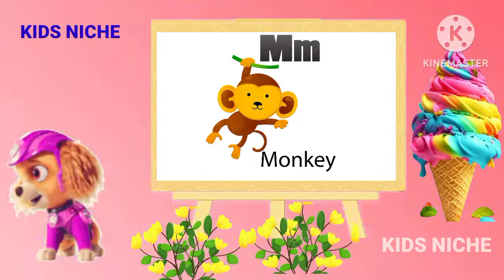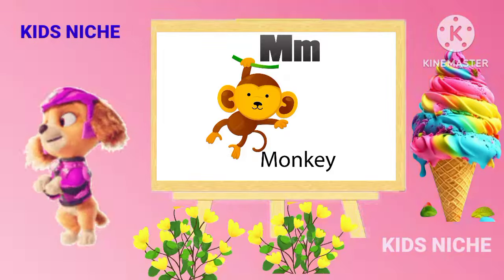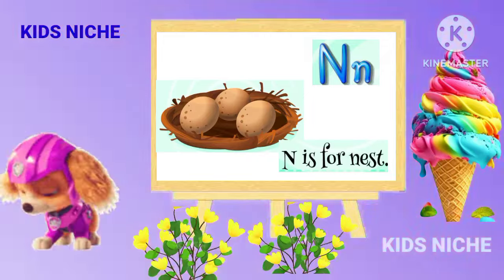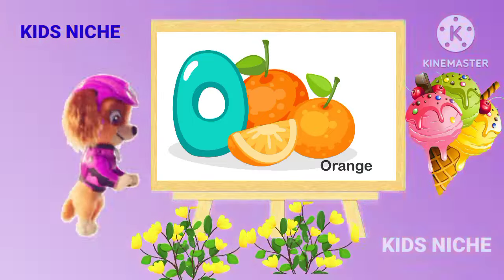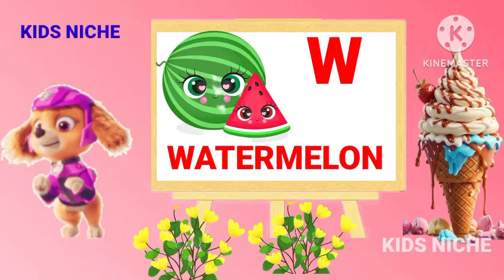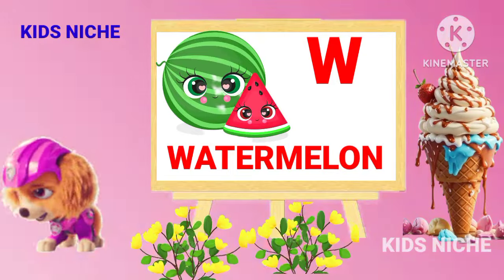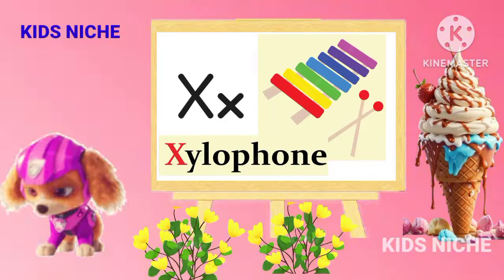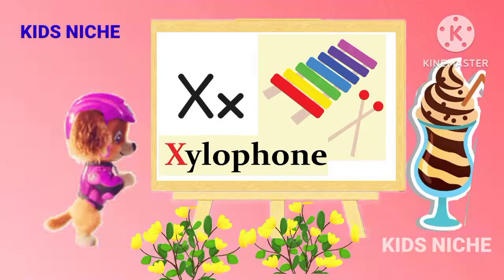Abc Song|Abc Phonics Song | Phonics Song For Toddlers|Nursery Rhymes For Kids-24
abcdefghijklmnopqrstuvwxyz song
abcdefghijklmnopqrstuvwxyz 12345
poem baby shark doo doo doo doo
baby shark doo doo doo doo 1 hour

phonic song
abc song

mitthu mitthu
abcdefghijklmnopqrstuvwxyz
abcdefghijklmnopqrstuvwxyz song
johny johny yes papa
baby shark abc phonics
finger family ice cream lollipop
mai tota tota main tota

cocomelon
kids videos for kids
baby shark
baby songs
rhymes
kids shorts
cartoon cartoon
abcd song
a for apple
infobells
poem
baby rhymes
twinkle twinkle little star
cartoon
abcd
johny johny
kids songs
kids rhymes
kids video
baby shark song
chuchu tv
cartoon song
cocomelon shorts
abcd song for baby
kids
5 little ducks went out one day
a for apple b for ball
baby shark doo doo doo doo
children songs
diana and roma
kids shorts video
kids videos
poems for kids
roma diana
wheels on the bus go round and round
abcd rhymes
baba black sheep
baby rhymes english
cartoons

kalu madari aaya
chanda mama dur ke
hathi
ek mota hathi
hathi raja
main tota main tota
hathi raja kahan chale
chitti chilakamma
chidiya rani
gaiya meri gaiya
kalu madari
chanda mama
tota tota
bandar mama
main tota
motu patlu
nani teri morni
aalu kachalu beta kahan gaye the
billi karti meow meow
peppa pig
aalu kachalu beta
telugu rhymes
chutty kannamma
rhymes in hindi
hathi cartoon
hattimatim tim
ek mota hathi jhoom ke chala
kathu
nani teri
titli udi ud na saki
tota
twinkle twinkle
chhota bheem
lakadi ki kathi
mowgli
aloo kachaloo beta kahan gaye the
bandar mama pahan pajama
billi boli meow meow
hathi hathi
ek mota hathi ghumne chala
five little ducks went out one day
gaiya meri gaiya gaiya meri gaiya
lakdi ki kathi kathi pe ghoda
mota hathi
tai tai tai
tai tai tai mama bari jai
tom and jerry
upar pankha chalta hai
billi mausi
hogi
infobells tamil rhymes

abcdefghijklmnopqrstuvwxyz
mitthu mitthu
nani teri morni ko mor le gaye
mitthu mitthu mitthu mitthu mitthu mitthu
mitthu tota
phonics song 2
mitthu mitthu
mitthu mitthu tota
abcdefghijklmnopqrstuvwxyz
mitthu tota

5 little ducks went out one day
abcdefg song
abc phonics
abc phonics song
abc song phonics song alphabet song
abc song phonics song alphabet song coco...
abc song | super simple songs
abcc

abcd rhymes
abcdefghijklmnopqrstuvwxyz song

  abc song one hour
abc poems
abc song
abc song and more
abcc
abcdefghijklmnopqrstuvwxyz song
abecedarios
atoz songs
lion finger family
mitthu mitthu poem mitthu mitthu poem
abcdefghijklmnopqrstuvwxyz
mitthu mitthu cartoon
mitthu mitthu mitthu mitthu
mitthu mitthu tota
abc
abc song super simple
atoz songs
cocomelon nursery rhymes wheels on the b...
color song chu chu tv

aalu kachalu
baby cartoons
mitthu mitthu main tota
mowgli hindi
wheels on the bus round and round

abcd cartoon
abc song more nursery rhymes
baby songs
toddler songs
learning colors for toddlers
abc song for baby abcdefghijklmnopqrstuvwxyz
wheels on the bus and more nursery rhymes

baby cartoon
cocomelon

abcd cartoon
baby songs
toddler songs

Phonics Songs
ABC Phonics
Alphabet Phonics
Kids Phonics
Phonics for Kids
Learn Phonics
Phonics Alphabet Song
ABC Learning
Phonics Sounds
Educational Songs
Kids Learning Songs
Preschool Phonics
Toddler Phonics
Phonics Education
Phonics Music
Alphabet Sounds
Learning ABCs
Phonics Rhymes
Kids Educational Videos
Early Learning Songs
Fun Phonics
Phonics and Reading
ABC Sound Song
Alphabet Teaching
abc songs for children
abc

best abc learning videos for toddlers
3 year old learning videos